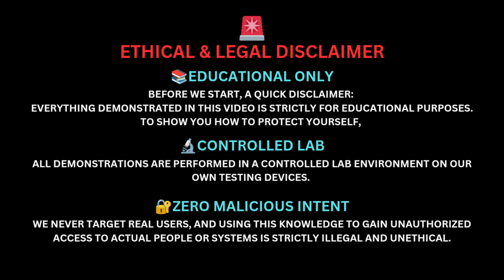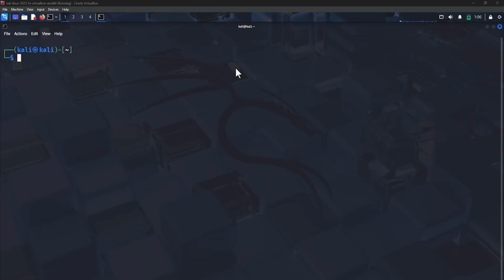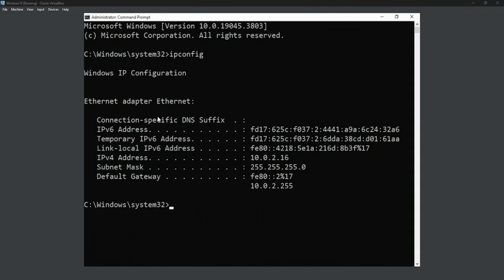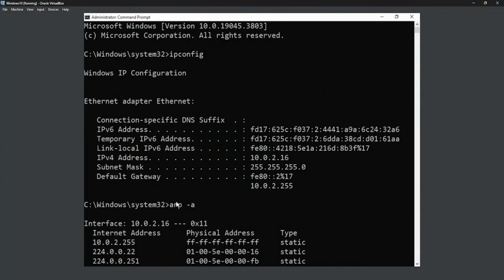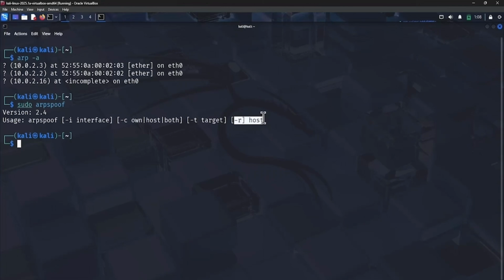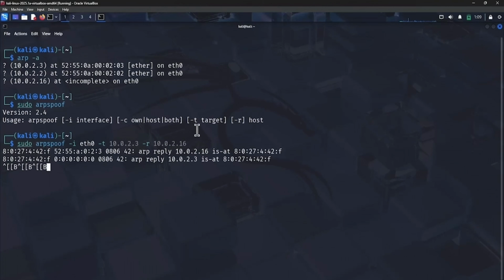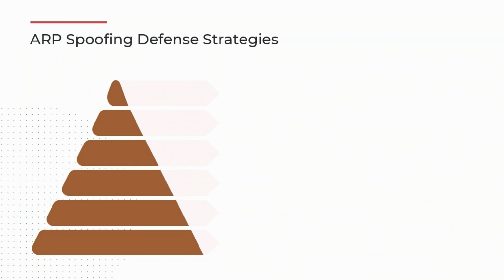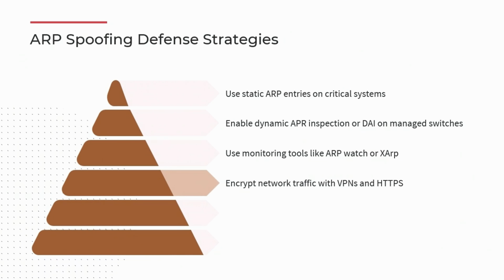Man-In-The-Middle (MitM) Attacks (ARP Spoofing) 🔌 2026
Did you know that local area networks rely on unauthenticated ARP broadcasts to map IP addresses to MAC addresses? 🔌 Understanding how ARP cache poisoning operates is fundamental for network administrators and security engineers defending local network traffic against interception.

​In this video, we break down the theoretical mechanics of ARP spoofing and Man-in-the-Middle positioning inside a controlled laboratory environment. We analyze how ARP reply packets manipulate routing tables, examine packet flows in Wireshark, and demonstrate how to implement Dynamic ARP Inspection (DAI) and static ARP tables to secure local infrastructure.

Welcome back to ./HackUsingAi, Your One Place To Learn Technology. Let's analyze local network security.